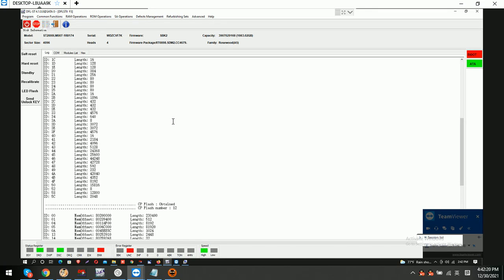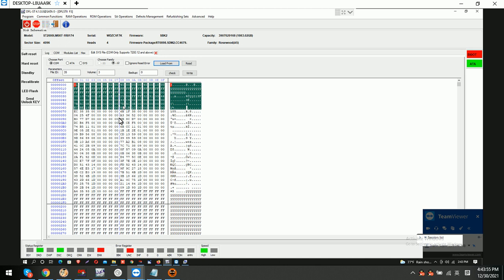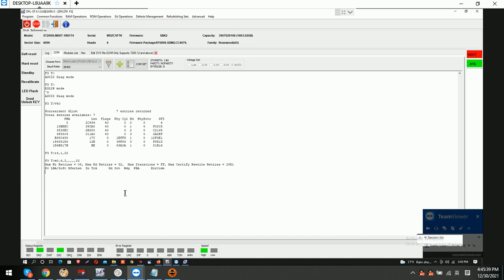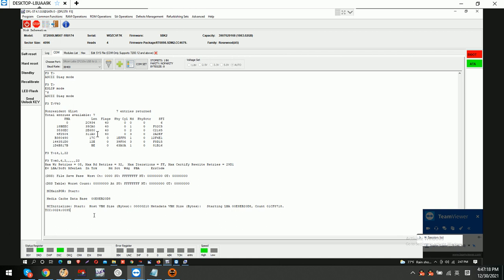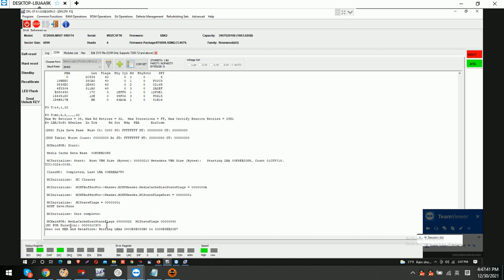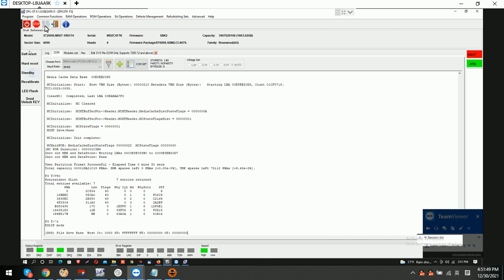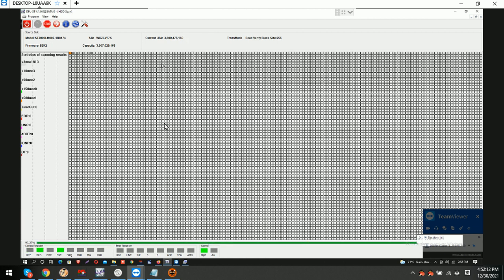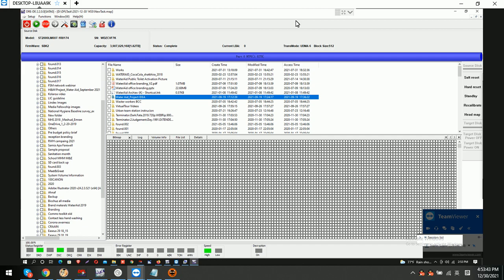ST2000LM007 1R8174 WDZCVF7K Partial Sector Access HDD Repair and Data Recovery Steps